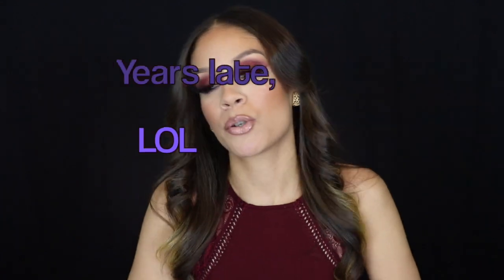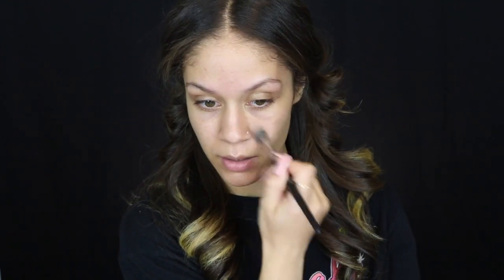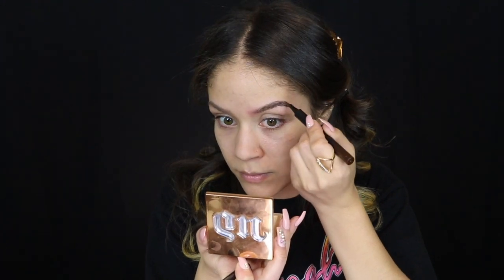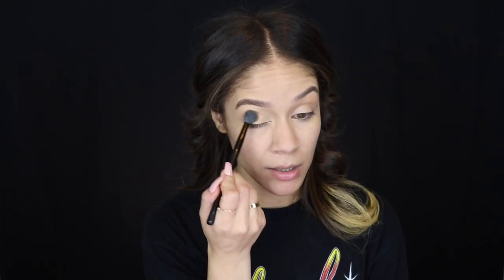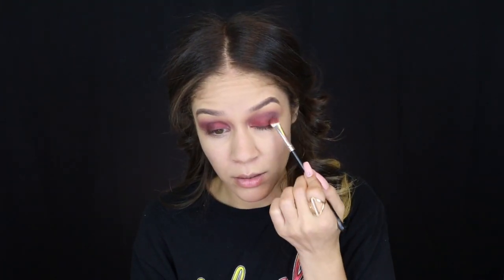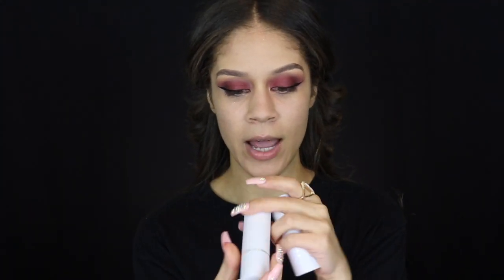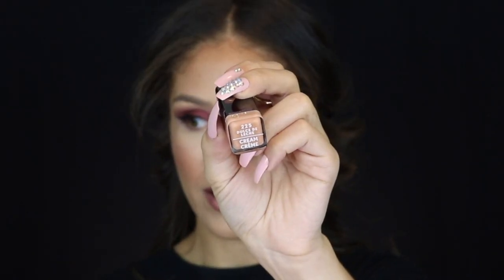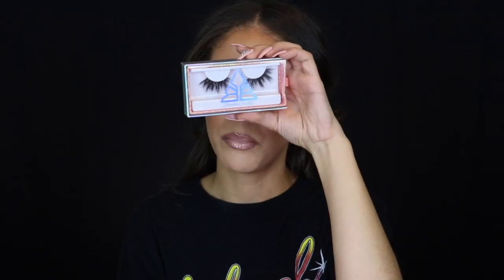Valentines Day Chatty GRWM😍 Hair, Makeup, Dress + Life Update💄👗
Hey loves! Happy Valentines Day!😍 Regardless of what your plans are, Come get ready with me!❤️